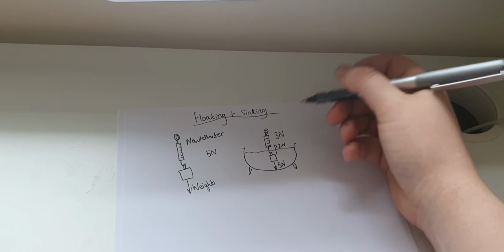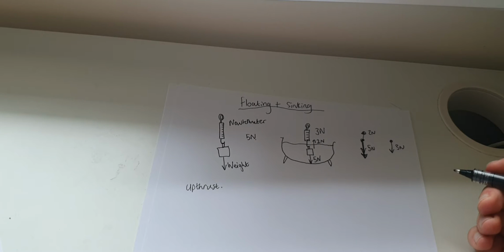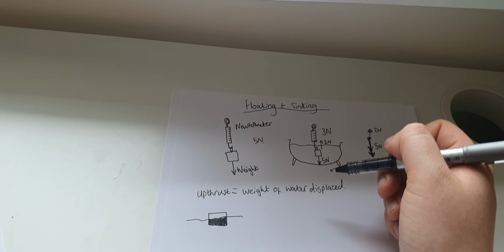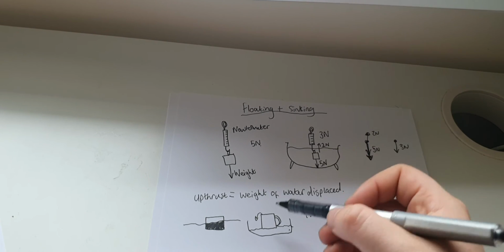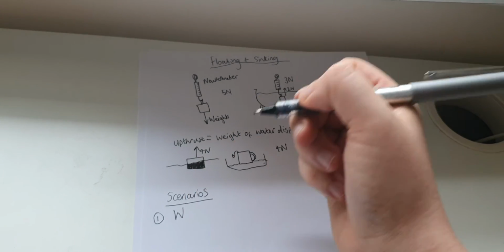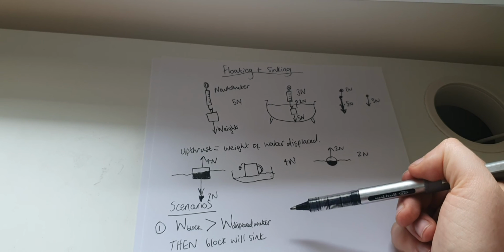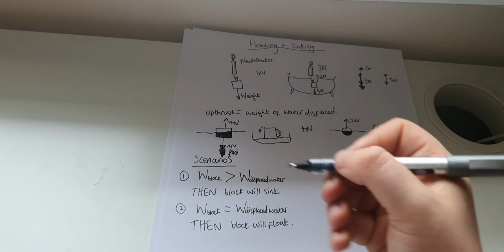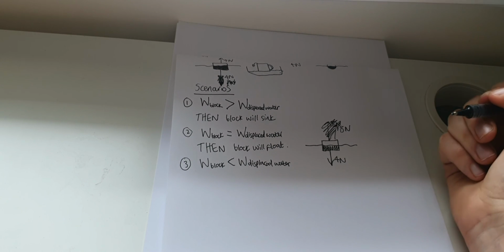PART ONE of Floating and Sinking